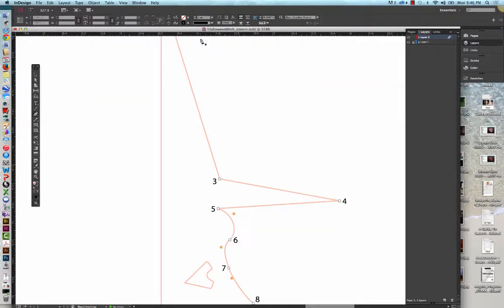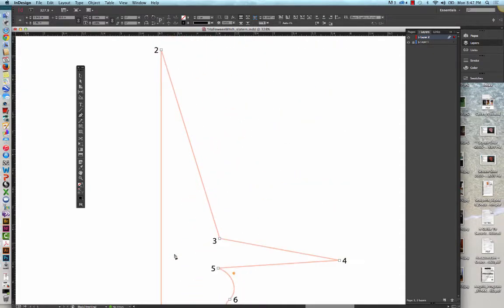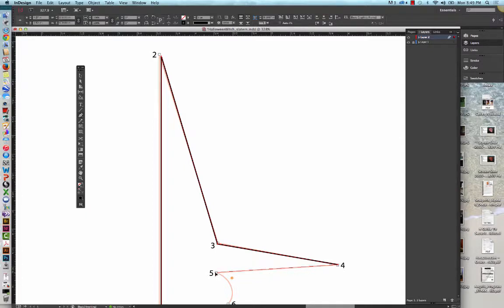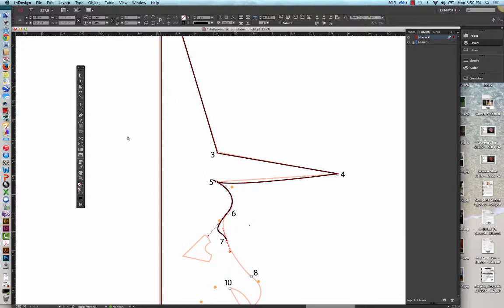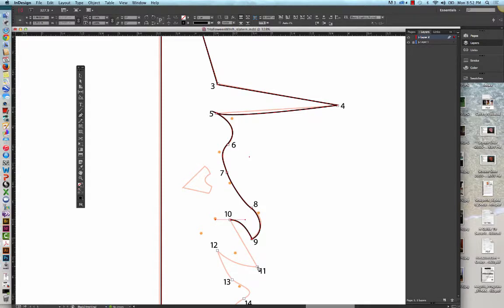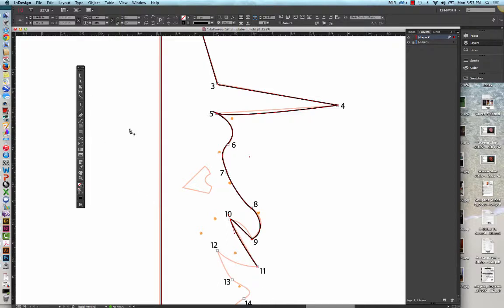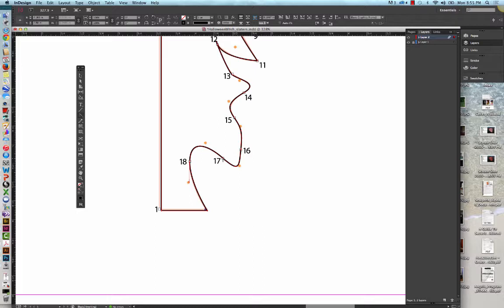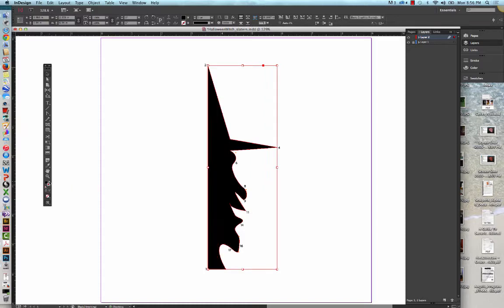Chapter 7 Demo (1)